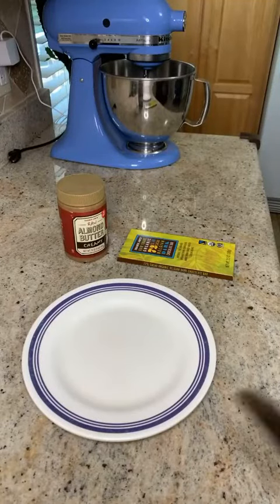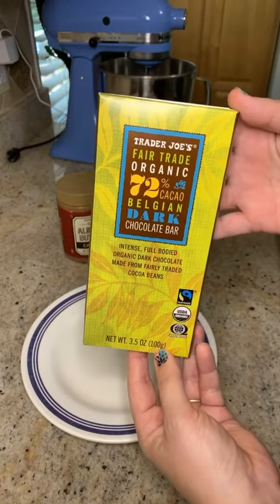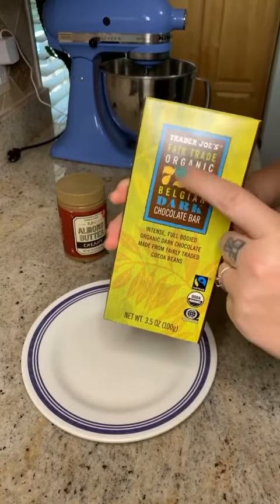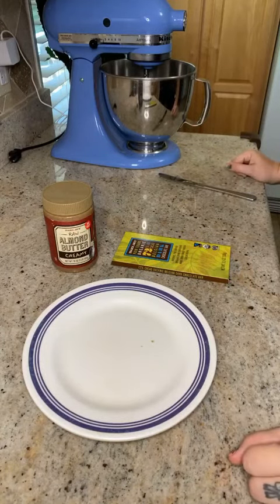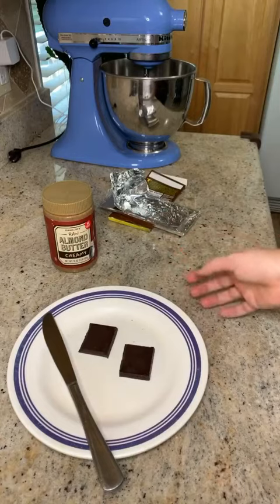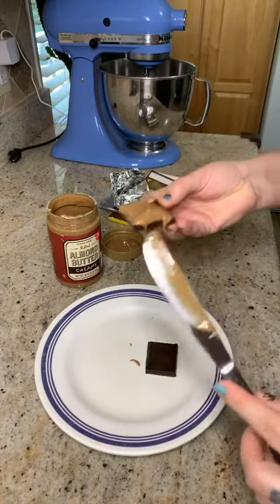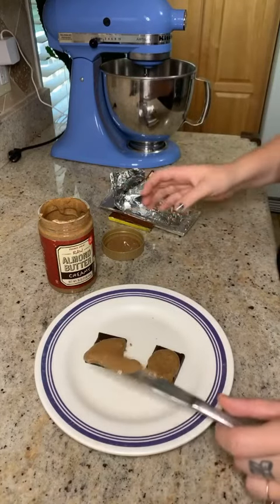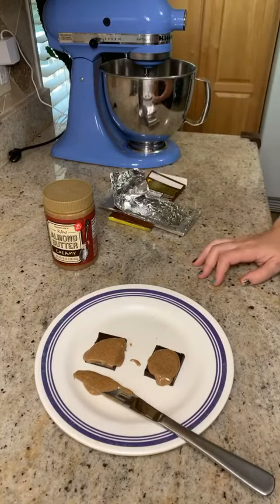Healthy Snacking: Peanut Butter and Chocolate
Healthy Snack Idea! Peanut Butter and Chocolate!

In this video I make a super quick and easy snack that is extremely delicious! 🍫🥜